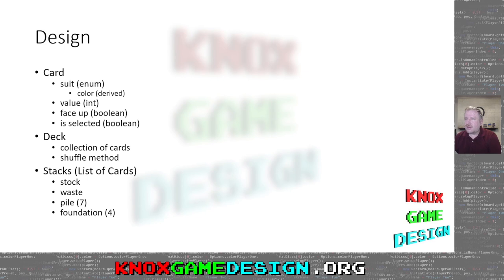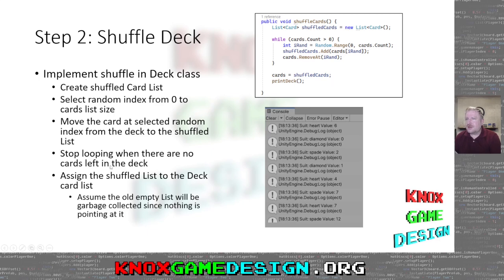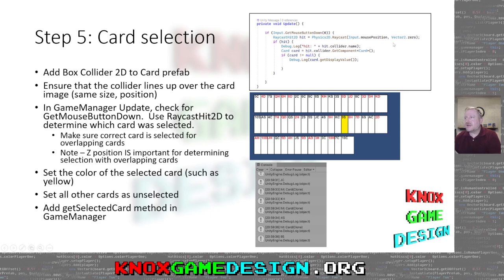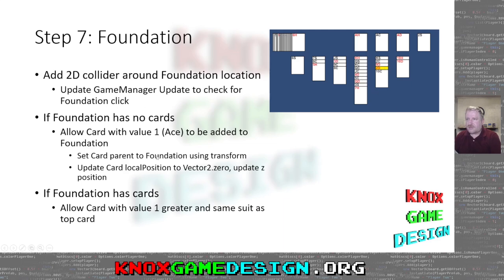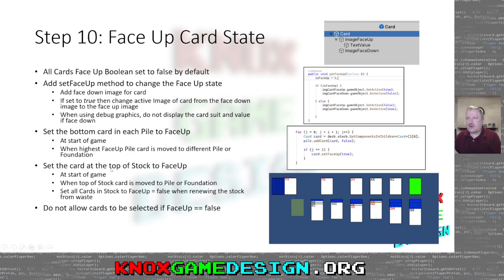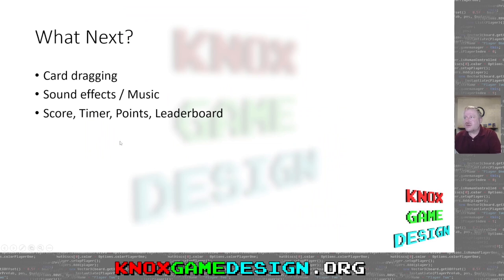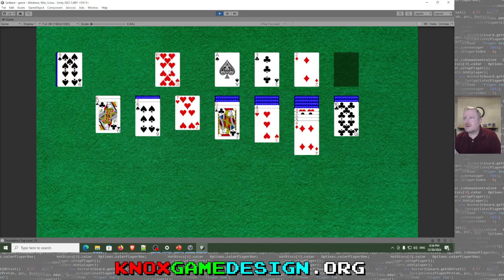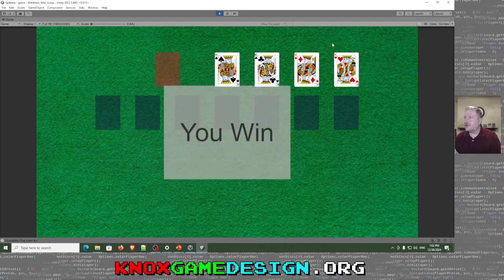Solitaire - Knox Game Design, December 2024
Overview of steps to create a Solitaire game in Unity.